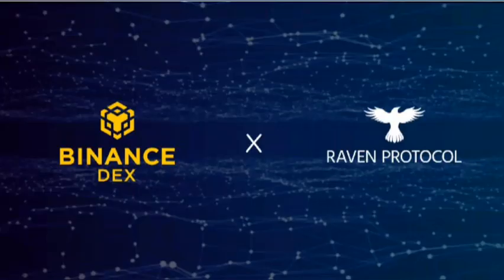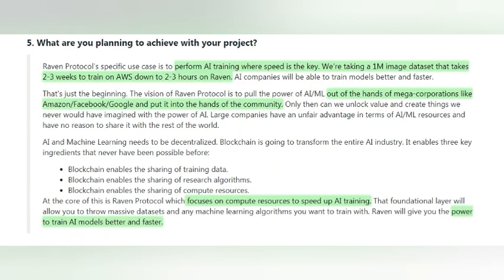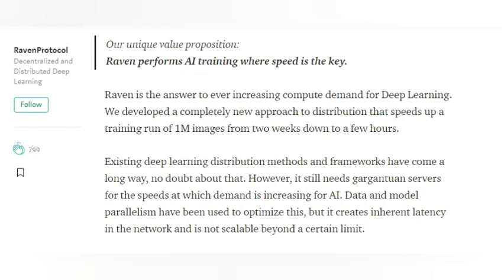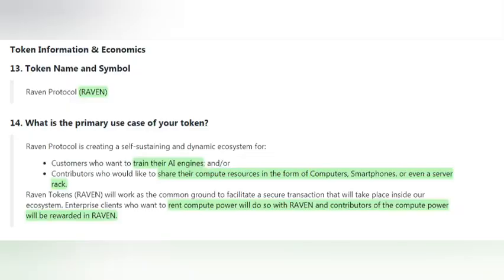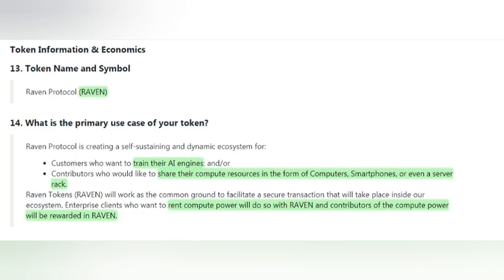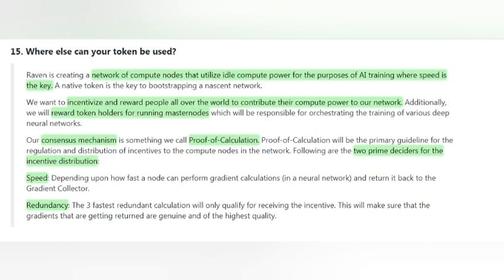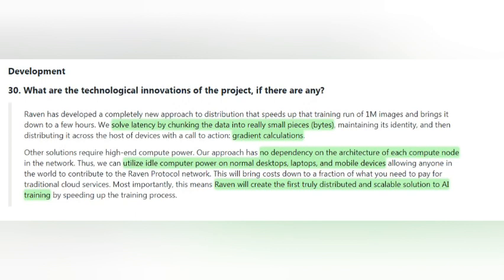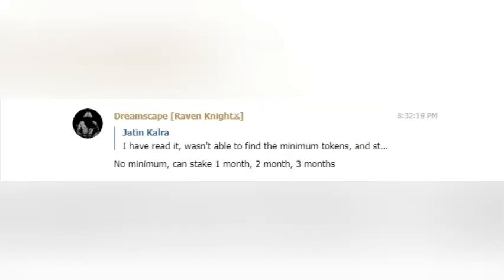Raven Protocol Simply Explained! How Raven Protocol will change the AI industry?!!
Raven protocol - A Decentralized & distributed deep-learning training protocol

Raven protocol was created to enhance the AI training, where speed is the key.

Raven protocol took a 1M image dataset that takes AWS (Amazon Web Services) 2-3 weeks to train, and brought it down to 2-3 hours on its protocol.

YES, that's a revolutionary achievement. With the help of Raven protocol, AI companies will be able to perform much better and faster.

Another great advantage of RAVEN is that it will pull out the power of AI / Machine learning from the hands of big companies like Amazon/Facebook/Google to the hands of the community and the people.

To achieve this, Raven protocol built their structure on blockchain whose main purpose is to be decentralized and accessible to all.

Currently, Data and model parallelism is being used by big companies, but it still faces latency in network and also it is not scalable beyond a certain limit. that's where Raven Protocol comes in !

Raven protocol solves the latency problem by chunking the data into really small bytes and distributing it across different devices, this is known as gradient calculations.

Use Cases of Raven Protocol token :

Firstly, they can be used by Customers to train their AI engines ; they can use it to perform various different algorithms on their machines with the help of Raven Protocol.

Secondly, contributors can give their computing power from their desktops, smartphones etc to Raven Protocol and get rewarded in RAVEN token, in return for renting their computing power.

Raven protocol has made it accessible for anyone to participate in Raven protocol network, any kind of desktop, mobile, laptops can rent out their computing power to run a node.

This will also create the first truly distributed and scalable solution to AI training.

Artificial intelligence is improving day by day, from having SIRI in you phone to having Self-Driving cars in near future, every device in your life will have AI sooner or later.

The market of AI is rapidly increasing and it has great potential to reach trillion dollars. In such fast moving environments, technology like Raven Protocol can be easily adapted by majority where they do week's work of big companies in hours.

AI is the future of the world, and Raven Protocol is on the path of it.